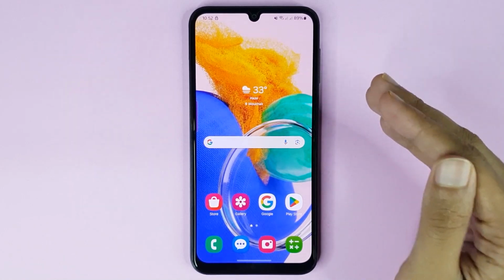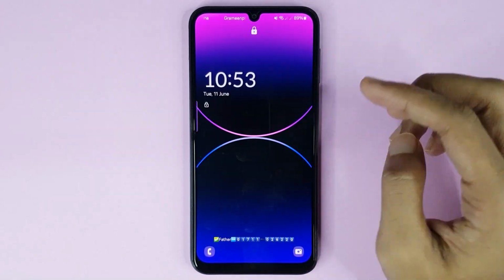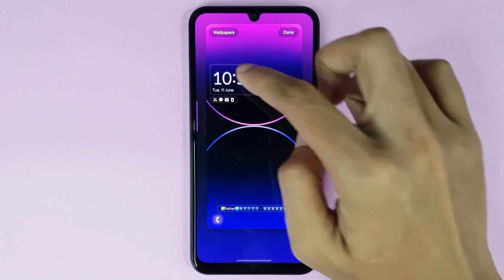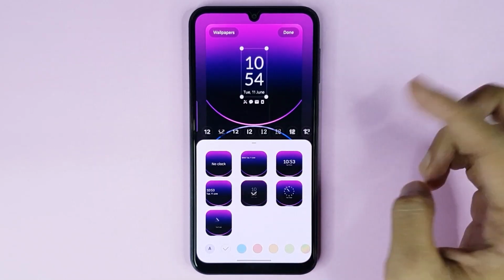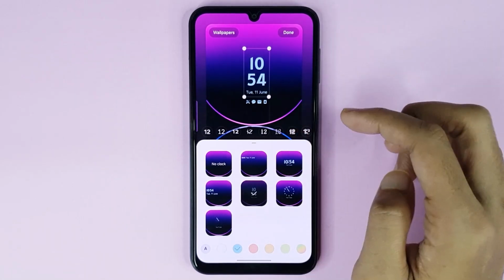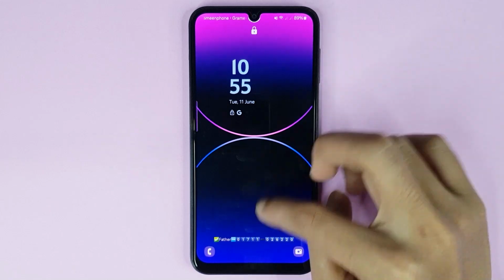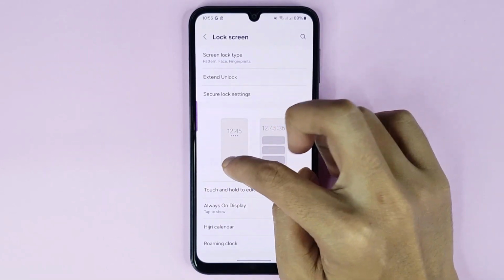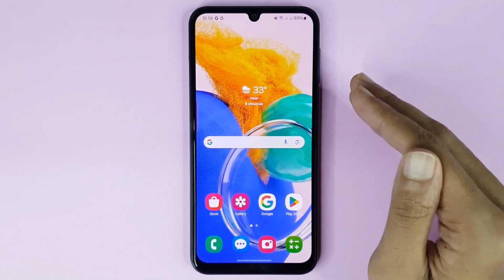How to Change Lock Screen Clock Style in Samsung M14 4G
A quick and easy guide to change lock screen clock style in your Samsung Galaxy M14 4G phone.